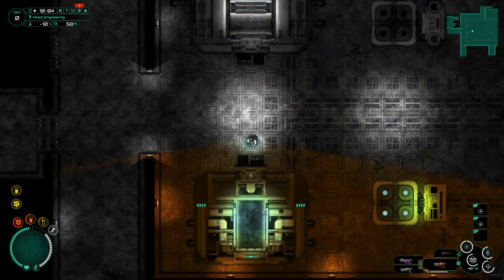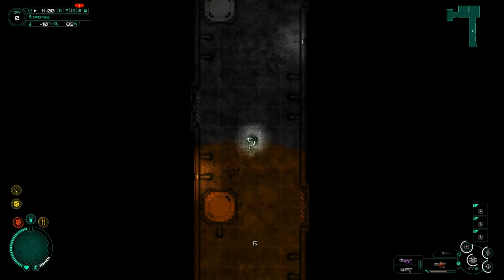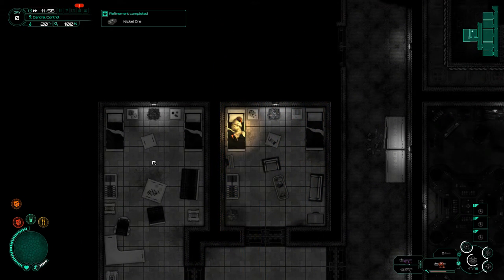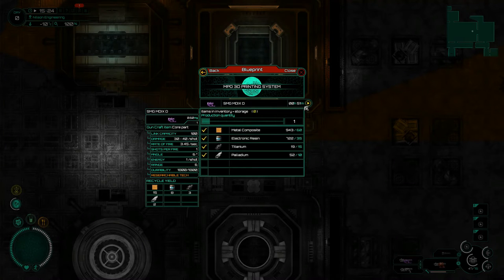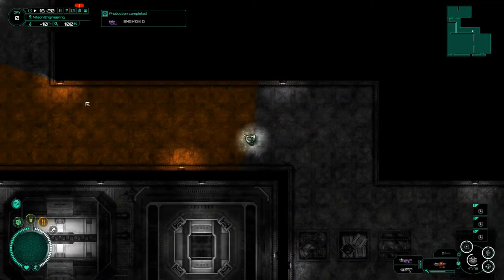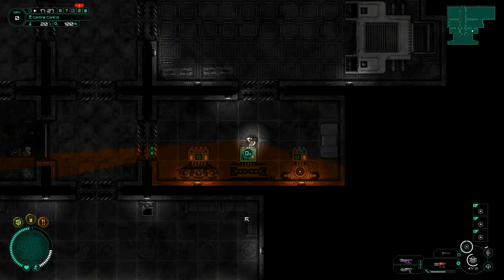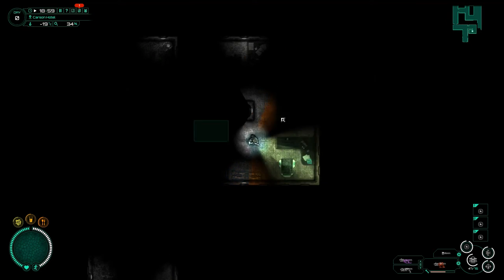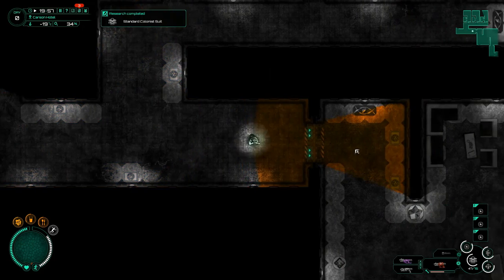Subterrain episode 2 [First trip to Carson hotel] | Season 2 | Let's play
We are doing pretty good so far and while we wait for things to get ready back at central we make our way to Carson hotel. It's so nice running through empty hallways, but it won't stay like that for long.

About let's play subterrain series: Subterrain is a top-down sci-fi survival horror game set on Mars. The game takes place in a marsian colony where something has gone horrible wrong. The game focuses on exploration and crafting while trying to survive by finding water, food and taking care of your body in general. Much of the gameplay will be around Central, your base of operations. Connected to Central are the MPO mines, MPO biosphere, Nilson engineering and Herbert research. In these areas all the tools one will be needing to survive on mars alone against hordes of mutants will be available.